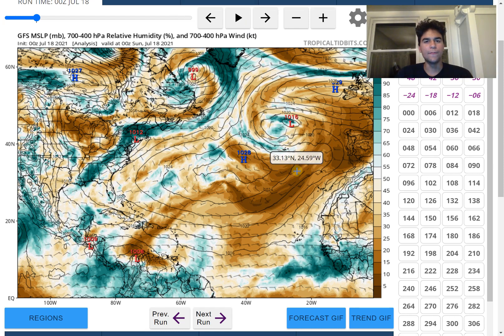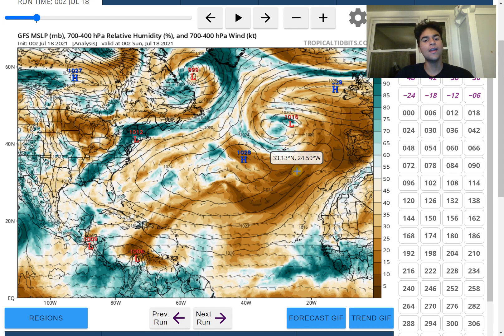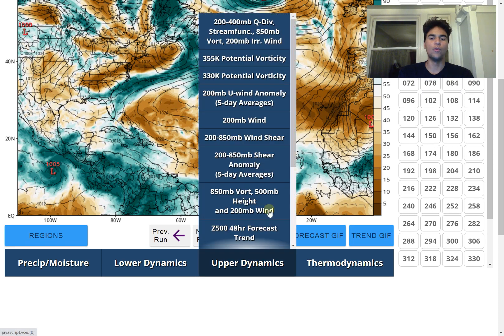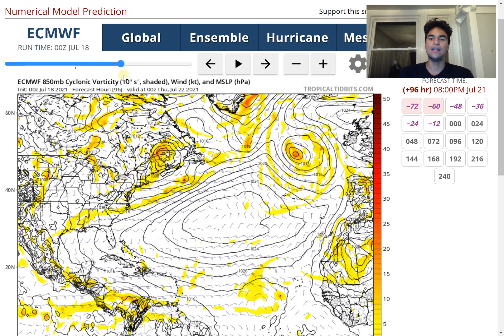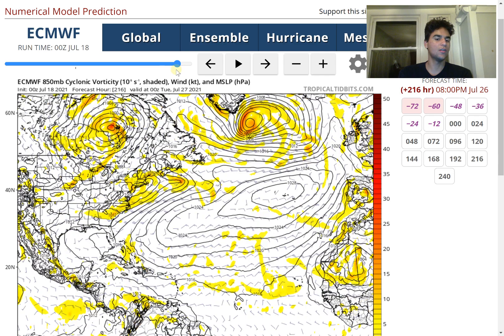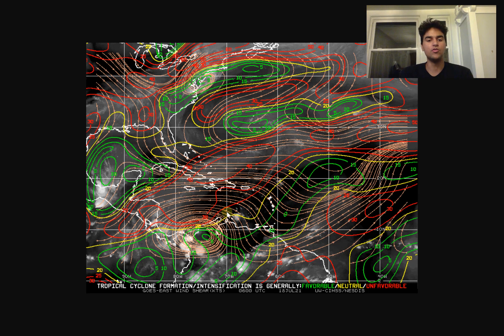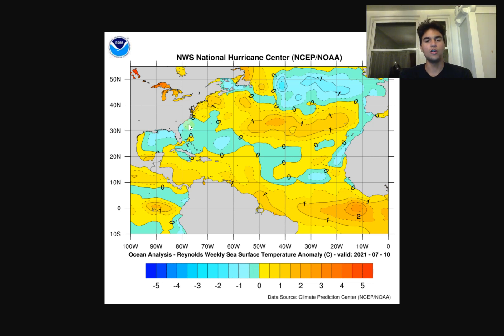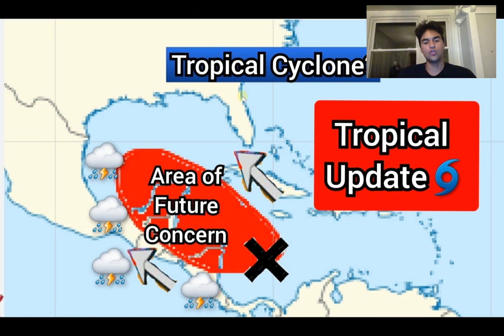Tropical Cyclone Upcoming?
In this video, we will forecast the potential likelihood of Tropical Cyclone formation in the Caribbean into next week as well as what is currently happening in the Tropical Atlantic at this time.